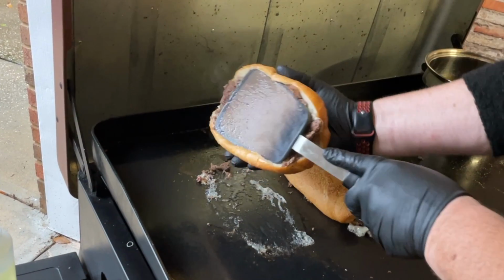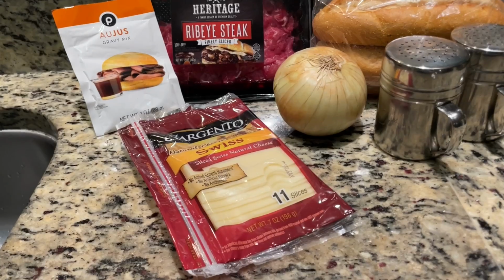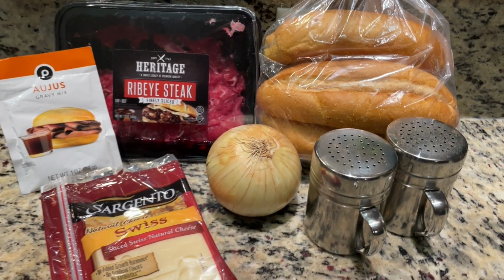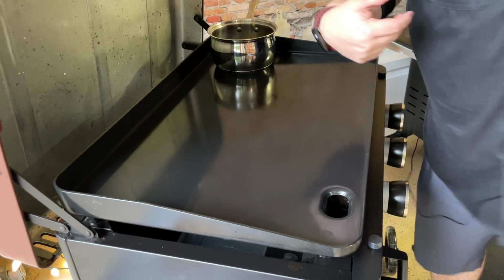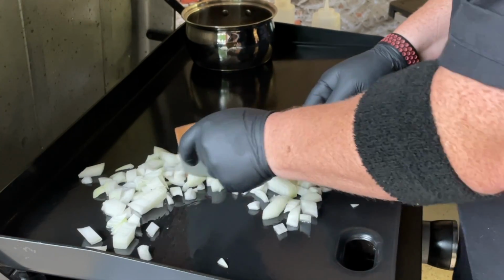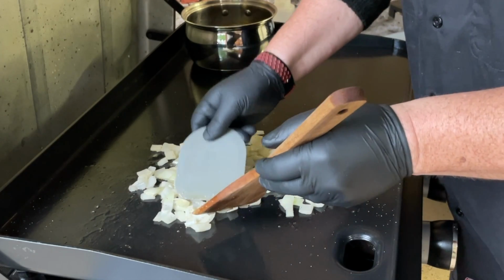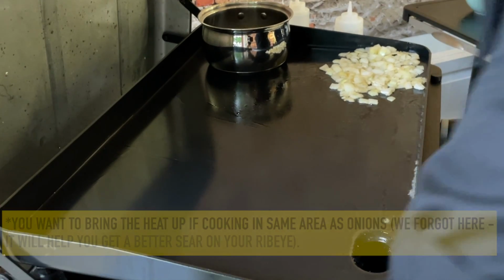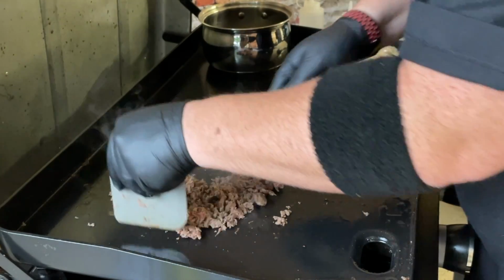OUR BEST CHEESESTEAK YET?! FRENCH DIP CHEESESTEAK MADE ON PIT BOSS SIERRA ULTIMATE GRIDDLE!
BY request, we had to make another CHEESESTEAK (oh, darn!) :D - Is this OUR BEST CHEESESTEAK YET?! This FRENCH DIP CHEESESTEAK made on the PIT BOSS SIERRA GRIDDLE, really is the ULTIMATE FLAT TOP GRILL COOK! You gotta check out how we do it here!

This link takes you directly to Walmart.com where you can find our favorite PIT BOSS products! (Some items below may not be available, which is why we share the direct link.)

KitchenAid Gourmet Bowl Scraper set of 2

Silicone Mat

Farberware Self Sharpening Knife:

Farberware EdgeKeeper Paring Knife:

Mr. Yoshida's Original Gourmet Sauce